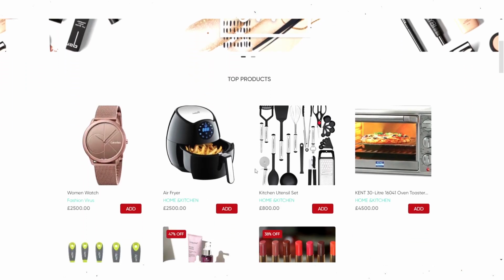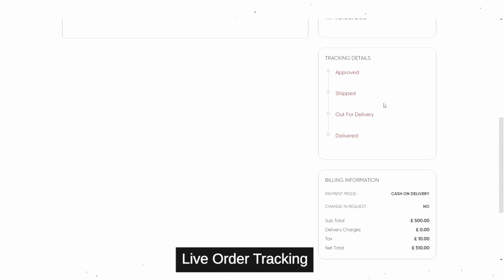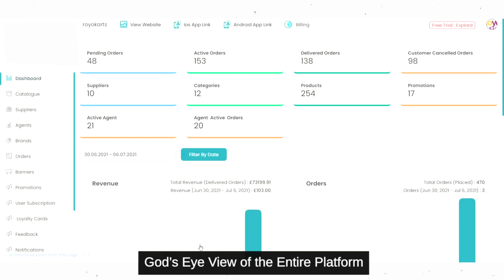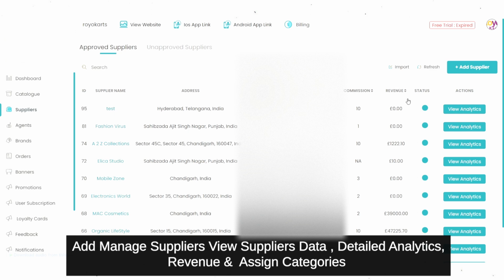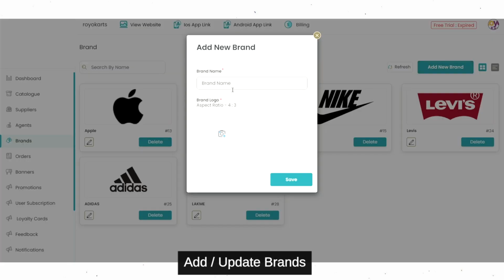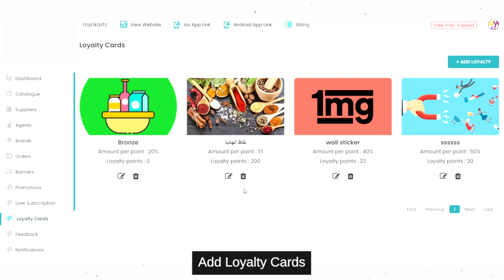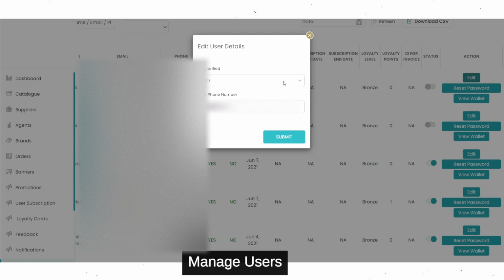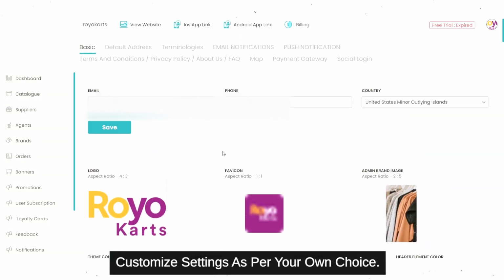Make Your Own Ecommerce App Like Ebay | Ebay Clone | App Like Mercari | Live Demo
Do you know how to create an app like Ebay or mercari? Grow your business multiple times by launching your own eBay clone app. now!

To run a successful e-commerce business, you need to have a flawless customer ordering website and app like eBay & mercari. For this, we have a complete eBay like Ecommerce Marketplace Solution comprising:
eBay Like Customer Ordering Website & Mobile App (Android & IOS)
Vendor Panel
Delivery Agent App (Android & IOS)
Admin Dashboard

Being a premium app development company, we provide the best eBay clone app development services. We provide an end-to-end e-commerce app based on the best eBay clone script. Also, you can purchase our eBay clone source code.

Our eBay clone is perfect for every ecommerce business model. Moreover, the solution can be customized as per your requirements and one can add as many features to it.

So, if you are planning to launch your own online selling websites like eBay or mercari, we'd serve you the best!

Timestamps:
Introduction: 00:00
eBay Clone Website: 00:40
Easy Order Management : 04:05
Advanced Dashboard : 06:18
Manage Catalog : 07:18
Manage Suppliers : 08:30
Manage Registered Agents : 09:30
Add/Update Brands : 10:56
Manage Orders: 11:30
Add Banners : 12:07
Add Promo Codes : 13:05
Add Membership/Subscription Plans: 13:55
Manage Loyalty Cards: 14:40
View/Manage User Feedback : 15:15
View/Edit/Manage User Data: 15:50
Add Sub-Admins: 16:30
View Detailed Reports : 17:30
Manage Accounts: 17:53
Customize Settings: 18:40
Sign Up Today: 19:03